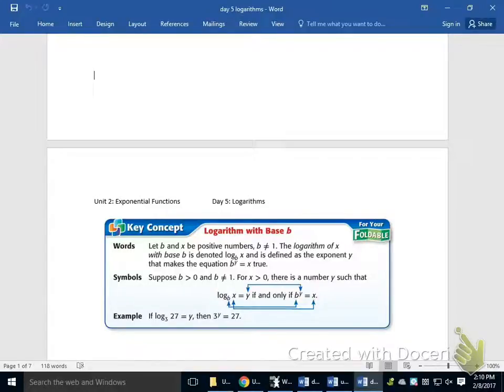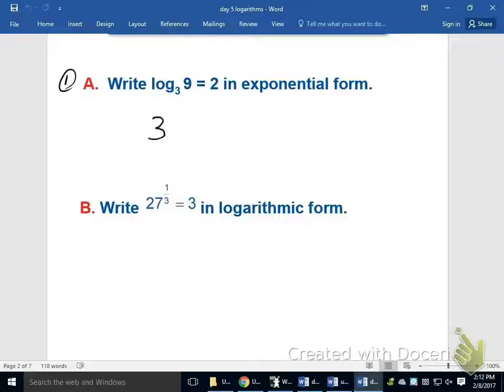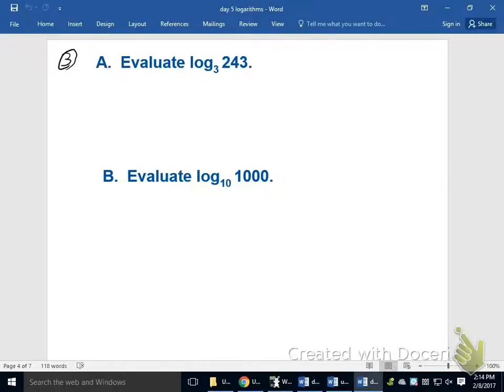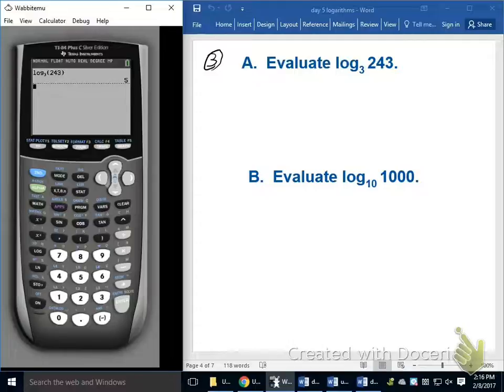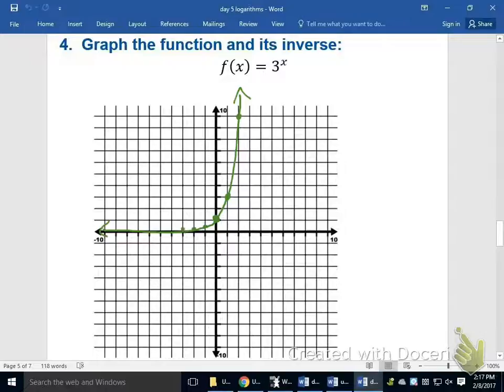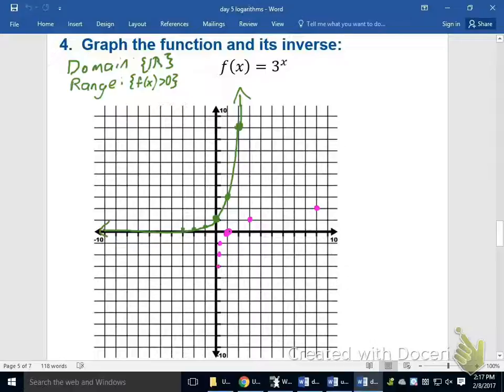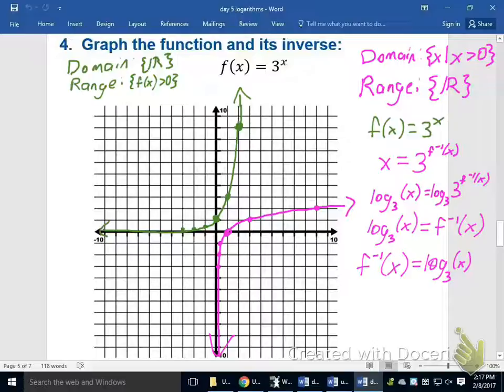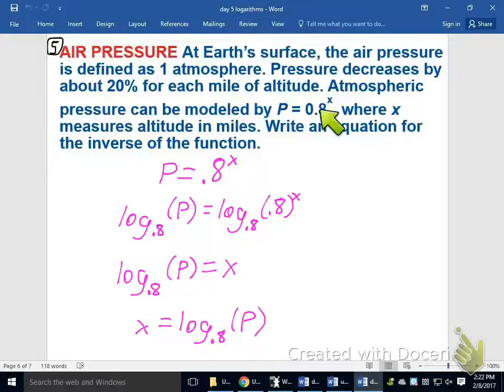day 5 logarithms